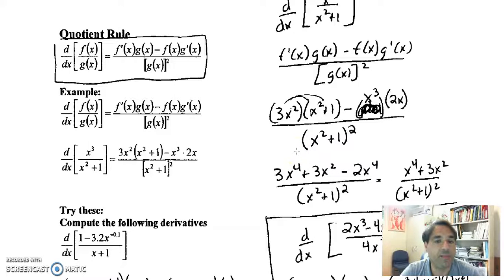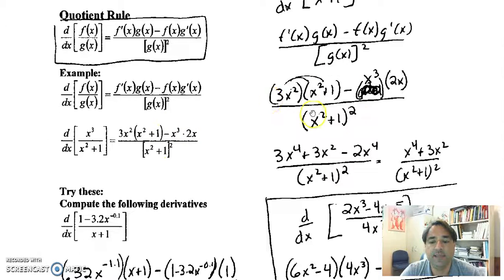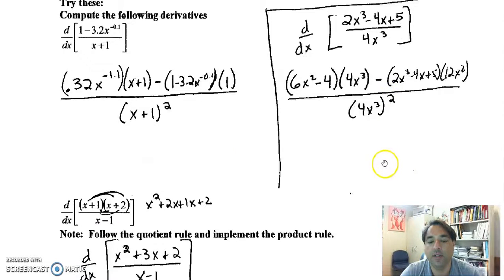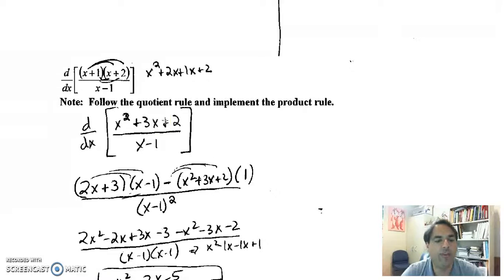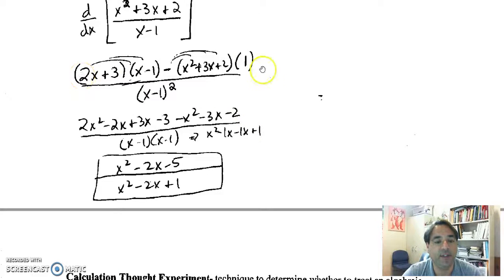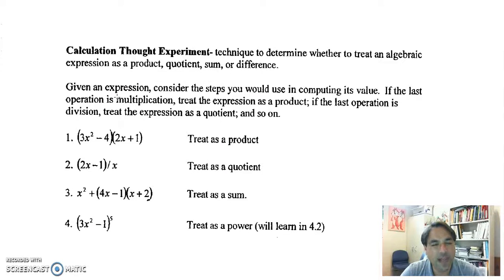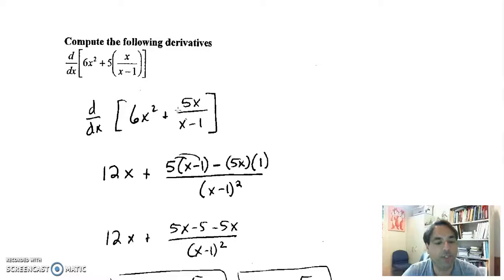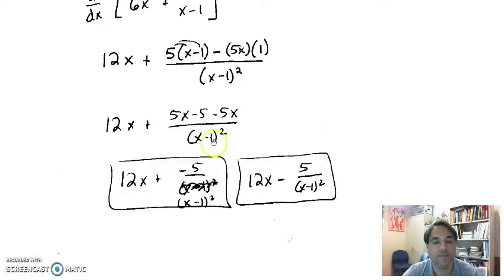MAC2233 Ch4 Video 2 Short Quotient Rule